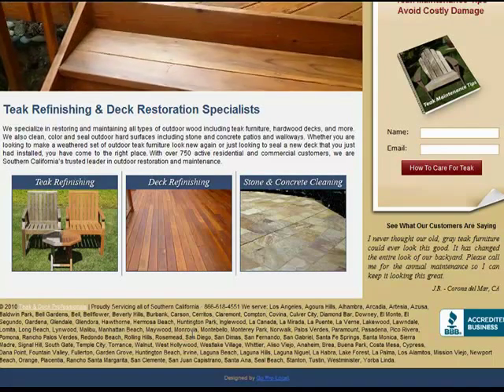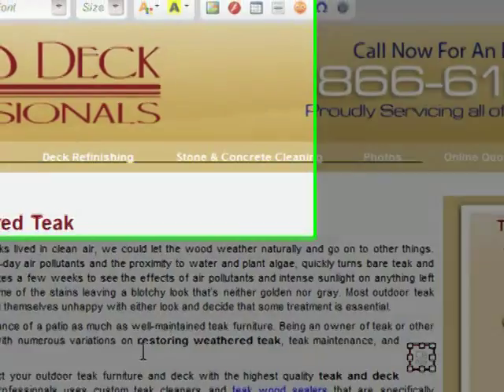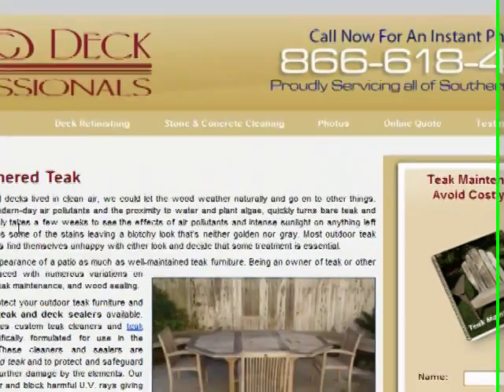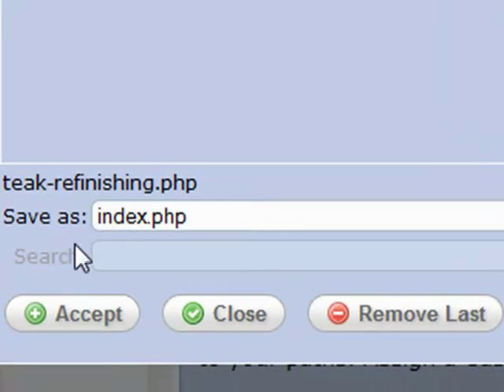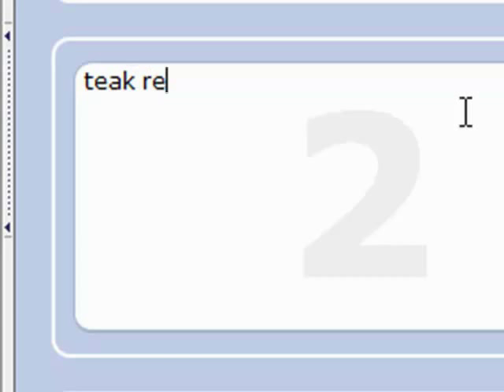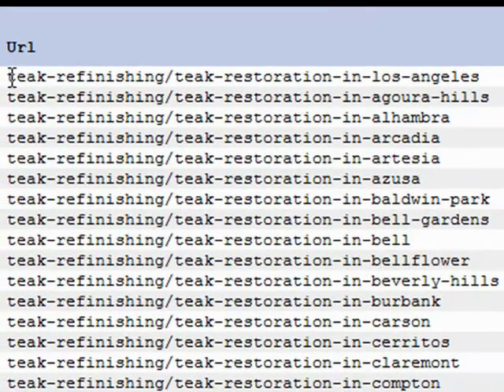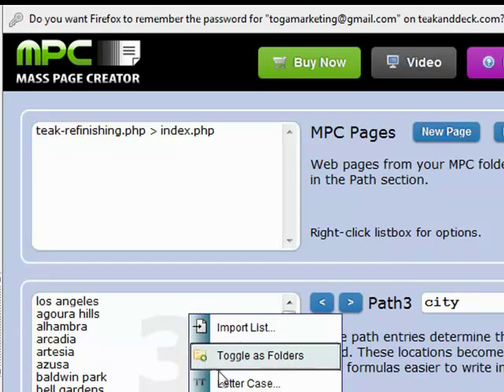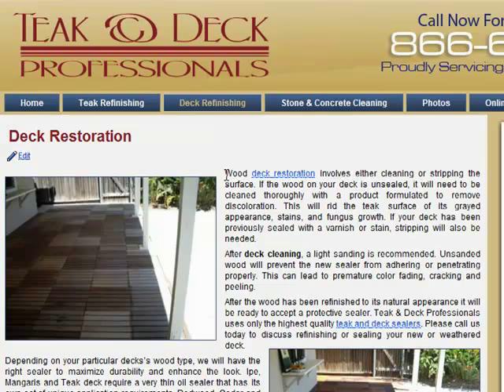MPC Template From A Web Page - By MOWG Templates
If you need to use a clients' webpage as a template, it's easier then ever to do with MPC. With Mass Page Creator you don't need to jump through hoops to create a template as you would need to with MOWG Software.